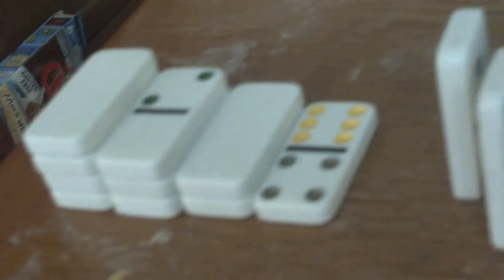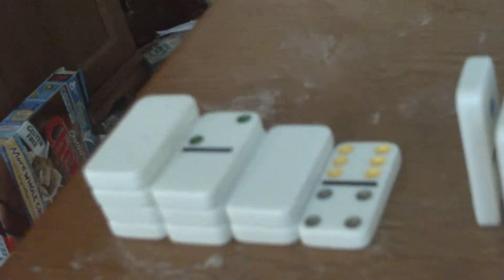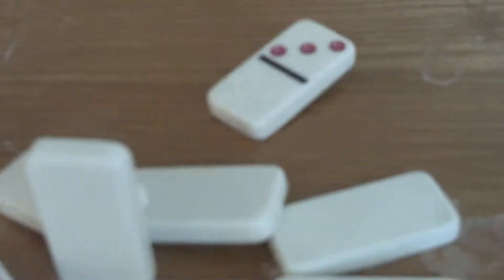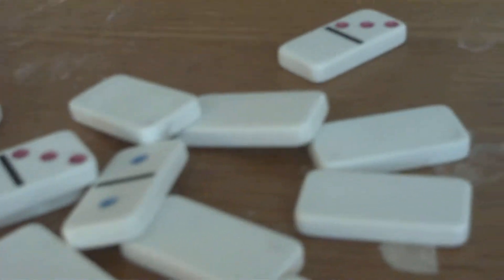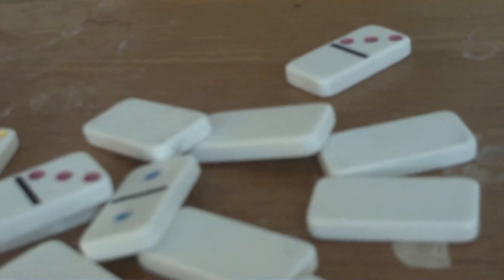Domino Trick #4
Cool domino trick.